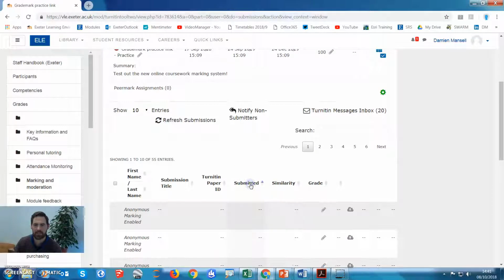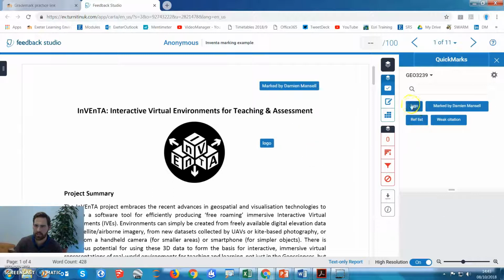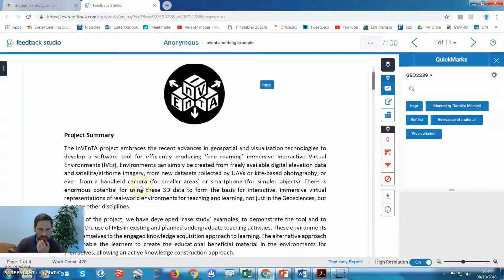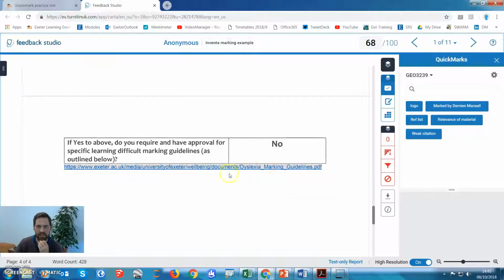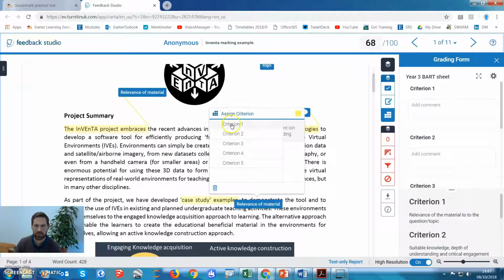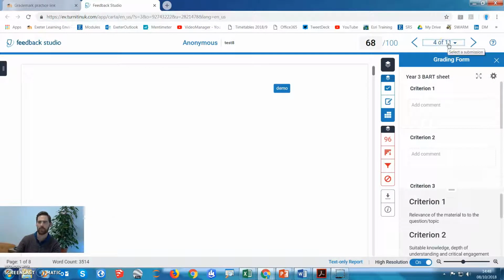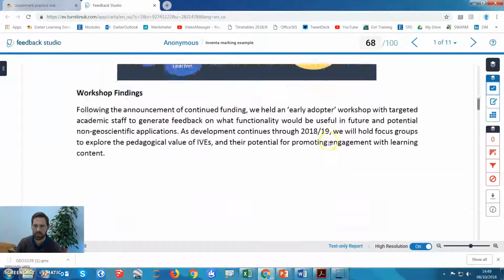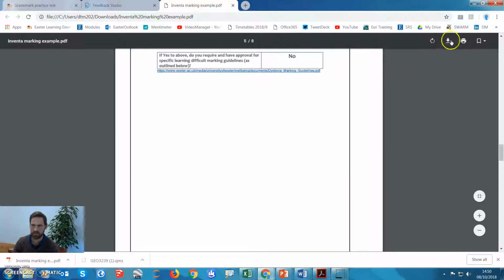Tips & guidelines for marking using grademark turnitin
Tips & guidelines for markiung using grademark turnitin from University of Exeter Geography